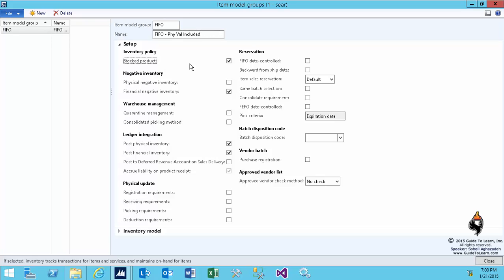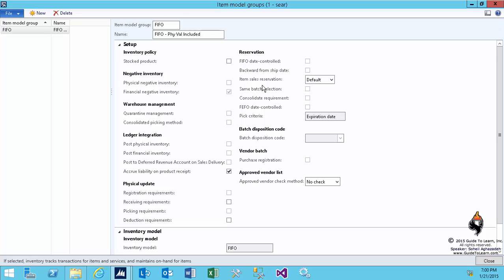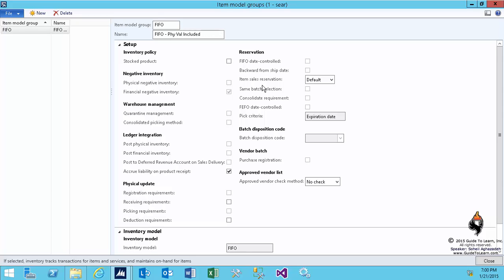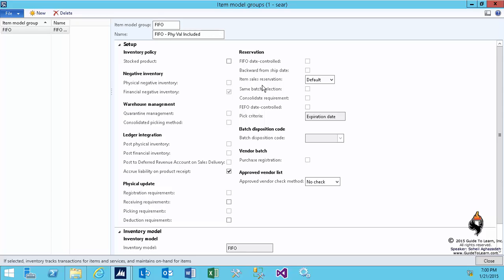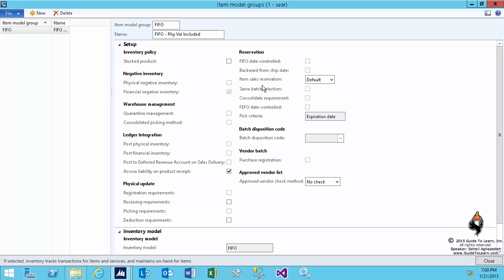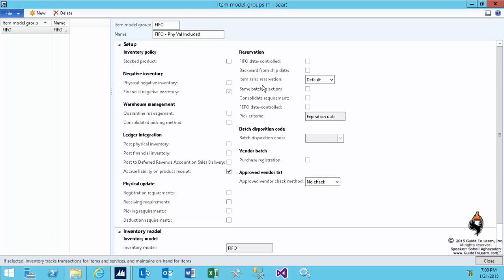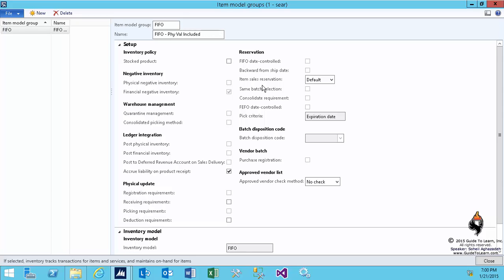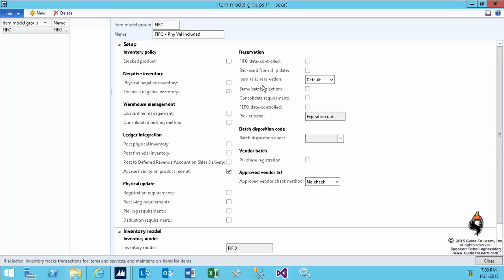Implement item model groups in Microsoft Dynamics AX 2012 R3